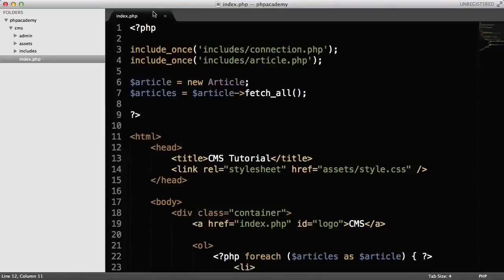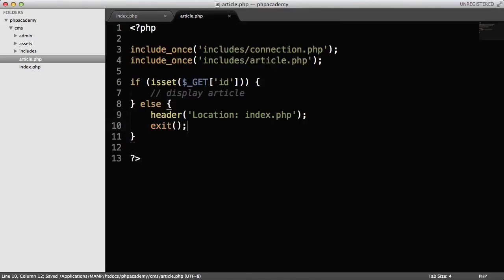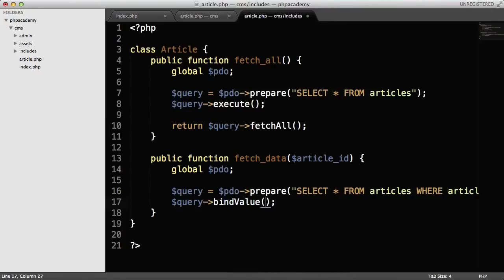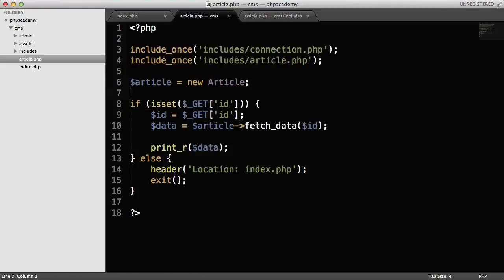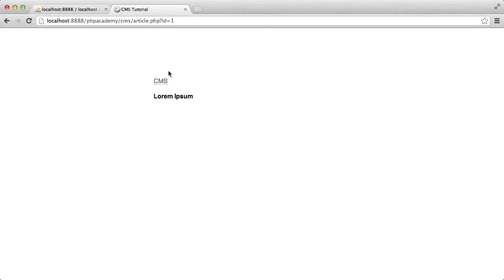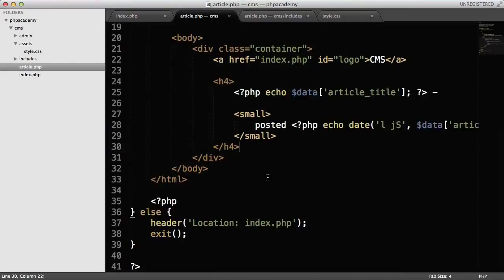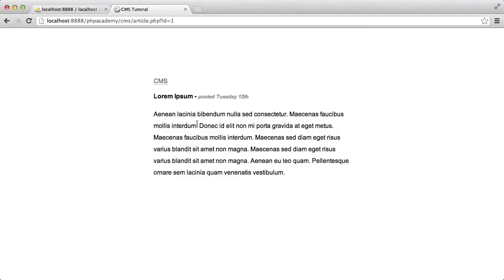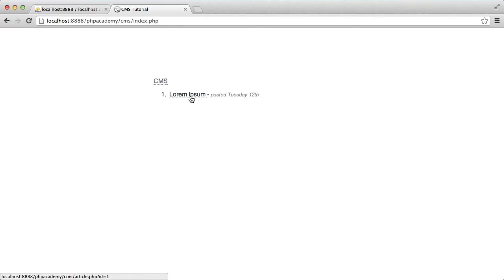Create Cms with PHP Part 4